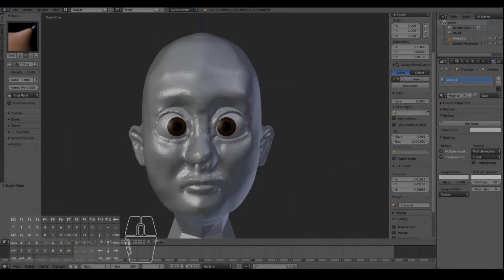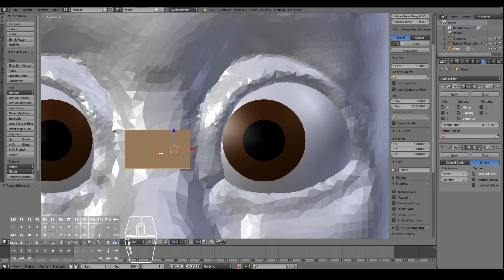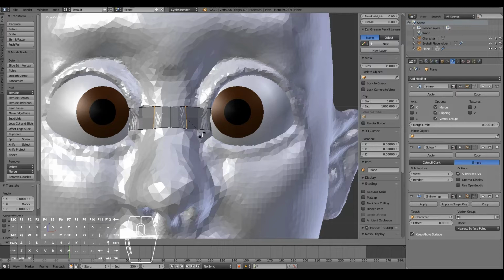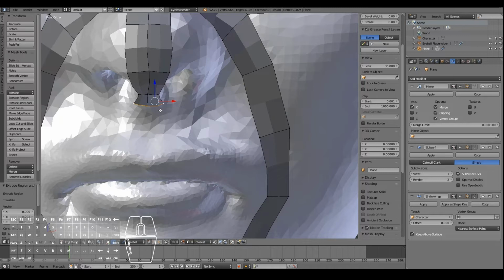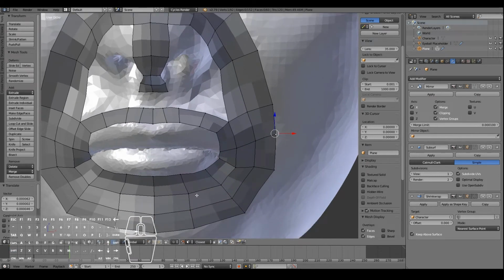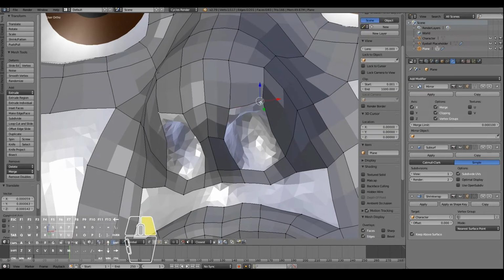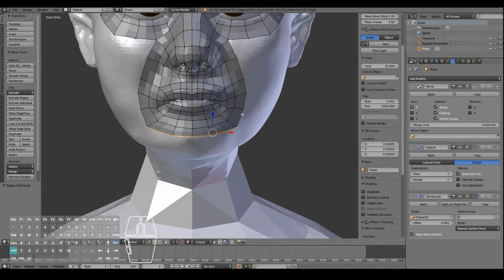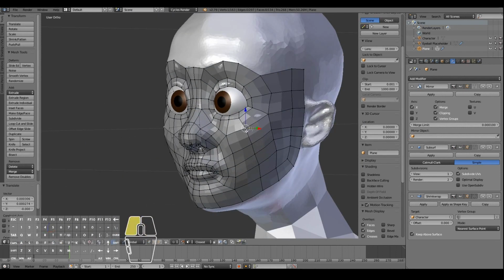How To Quickly and Easily Retopologize the Human Head In Blender (Part 1)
In this video, you will learn how to quickly and effectively retopologize the human head while making it optimal for texturing and facial animation.

New videos from this series every Sunday and Wednesday!